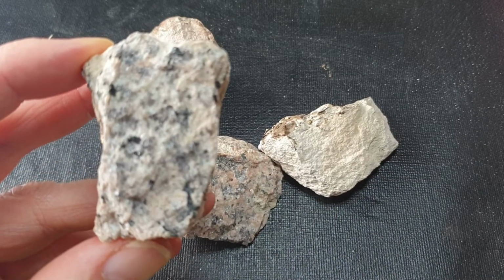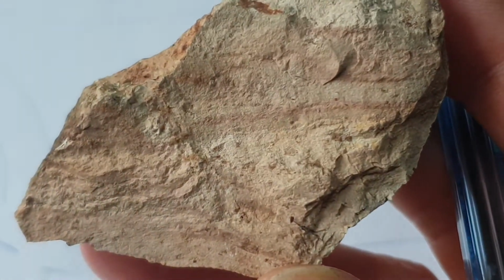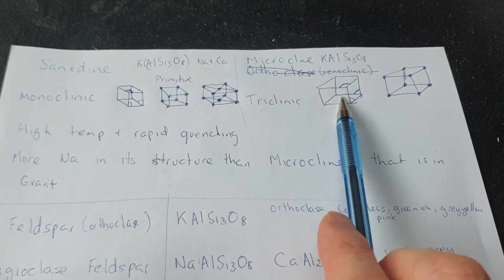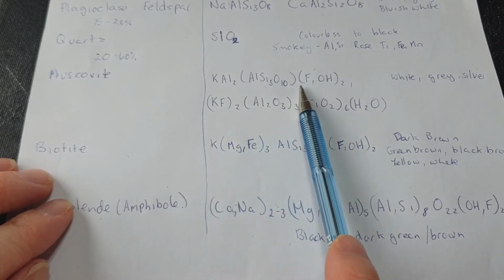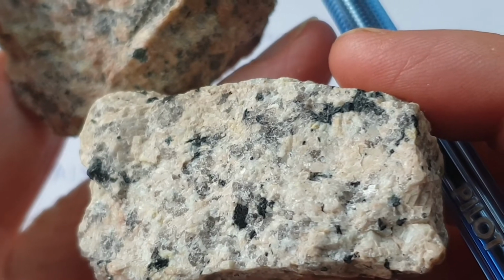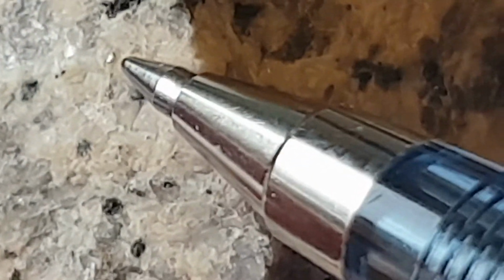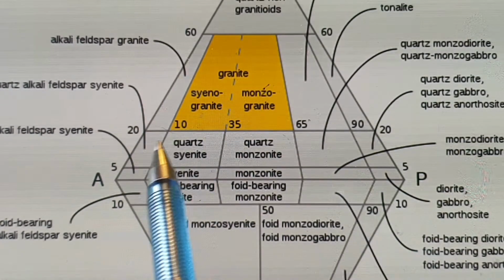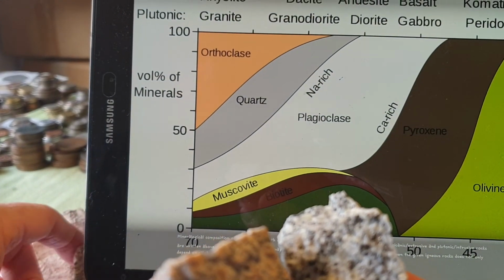Geology: Granite and Rhyolite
Granite is the intrusive and Rhyolite is the extrusive rocks with similar mineral composition.